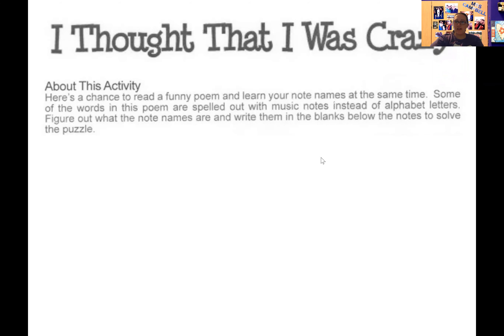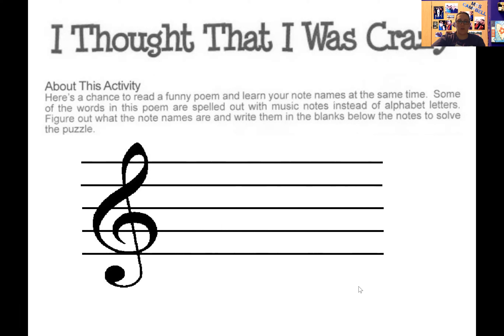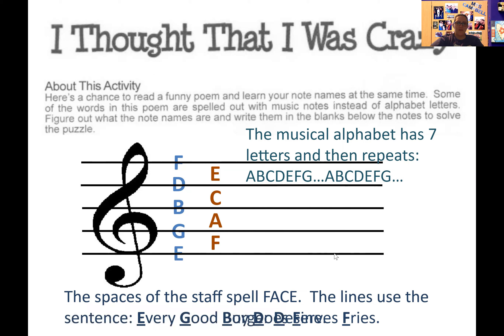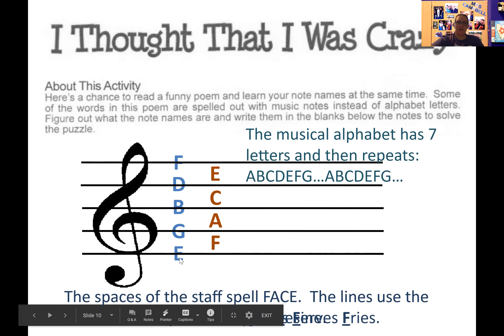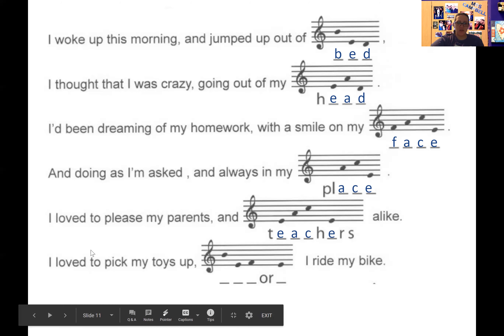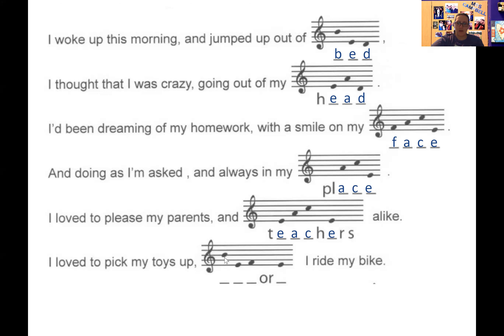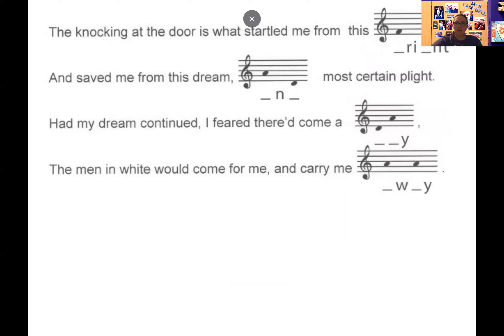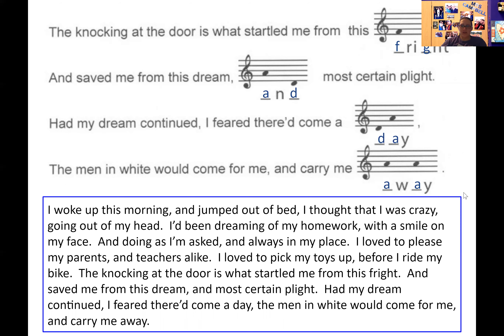Letters on the staff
This letters on the staff activity leads you through a silly poem called, "I Thought I Was Going Crazy".